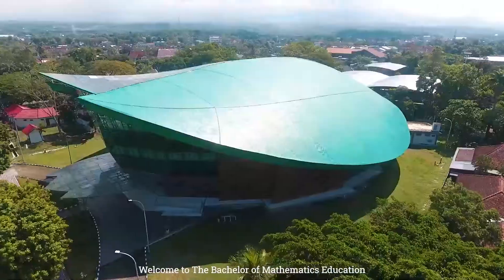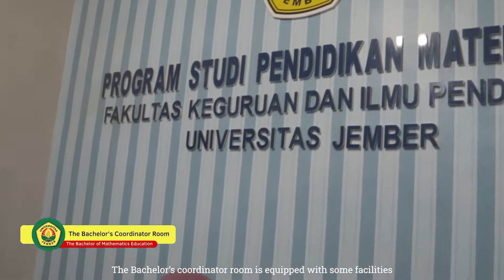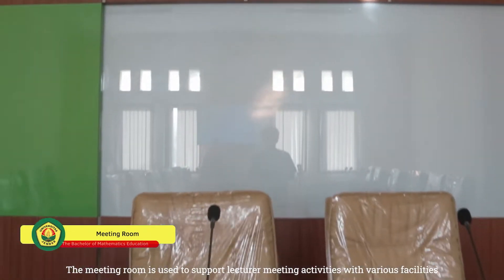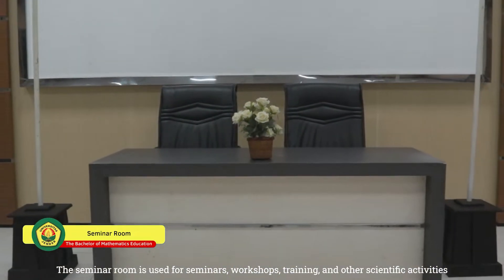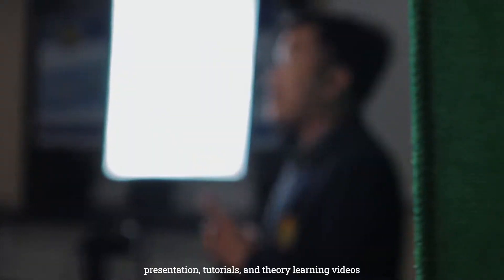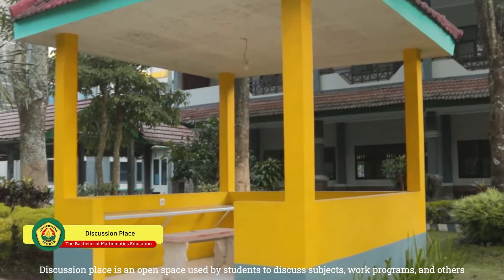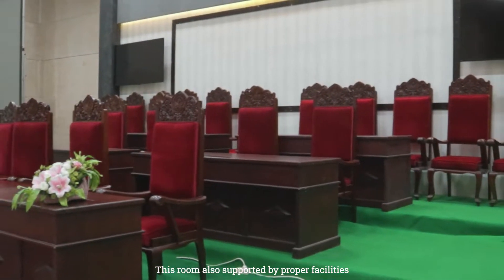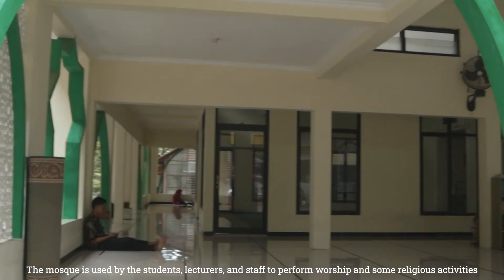Bachelor of Mathematics Education, University of Jember - ASIIN - Facilities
Welcome to The Bachelor of Mathematics Education, Faculty of Teacher Training and Education, University of Jember. The Bachelor of Mathematics Education has two buildings located in Jember as the central campus and Bondowoso as a branch campus. Both of these buildings have a good facilities to support various activities for students and lecturers.